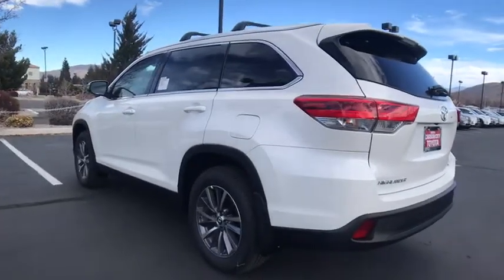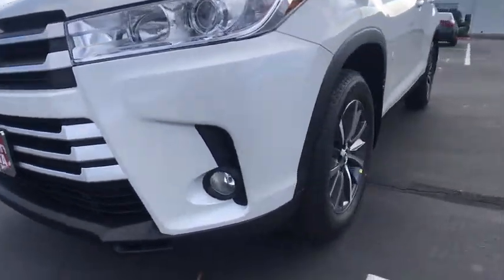2019 Toyota Highlander Carson City, Reno, Northern Nevada, Dayton, Lake Tahoe, NV 61461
Blizzard Pearl New 2019 Toyota Highlander available in Carson City, Nevada at Carson City Toyota. Servicing the Reno, Northern Nevada,  Dayton, Lake Tahoe, NV area.

Explore every possibility with the 2019 Toyota Highlander. This SUV features an inspired front fascia with a dynamic front grille and expressive headlights, which now feature daytime running lights, amplifying its signature look. And dont forget about the brilliant LED taillights for added visibility in the rear. The Highlander also shows off its athletic side with a selection of available alloy wheels. The roomy interior gives you enough space to seat up to 8 people and provides more comfort along the way with reclining third-row seats. Available second-row captains chairs help the Highlander comfortable seat 7 and offer the same great versatility. The 60/40 split third-row seat also has the ability to fold flat to accommodate your cargo needs. Your passengers can have the whole sky to entertain them, thanks to the available panoramic moonroof. If they need a little more, theres the available rear-seat Blu-ray entertainment system. This 9-inch display screen comes with RCA jacks, remote and 2 pairs of wireless headphones. Highlander comes standard with the 2..7liter 4-cylinder automatic engine, but you can opt for the available 3.5liter V6 direct-injection engine on SE and Limited trims. Combined with an 8-speed automatic transmission you get more control on the road. The available stop and start engine system shuts the engine off when the car is at rest (at a stoplight) to help you save more fuel. And when the road gets adventurous, this SUV embraces it with available dynamic torque-control all-wheel drive. Lets not forget hauling power  the Highlander can be equipped to tow up to 5,000 lbs. The Highlander offers a range of convenient features for staying connected on the road, including 5 USB ports, driver easy speak to communicate with rear passengers and Entune app access.